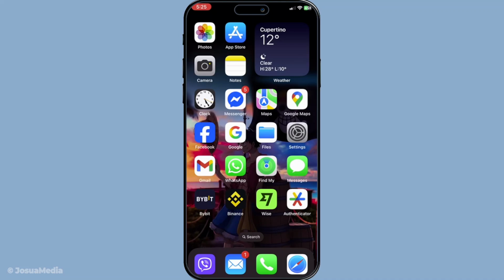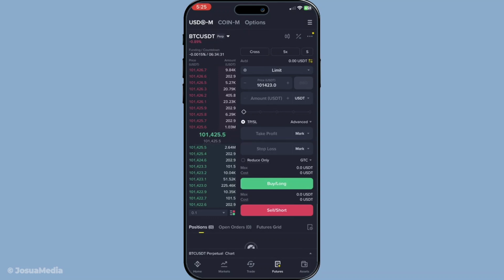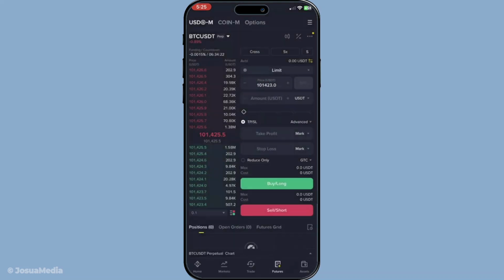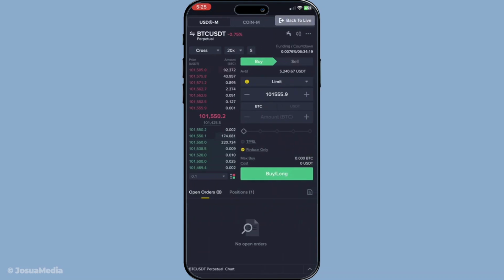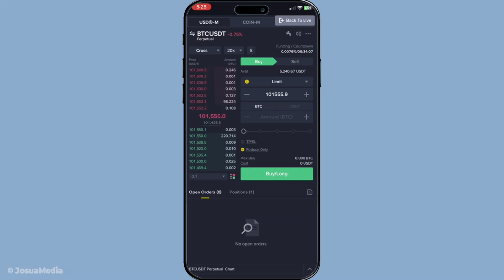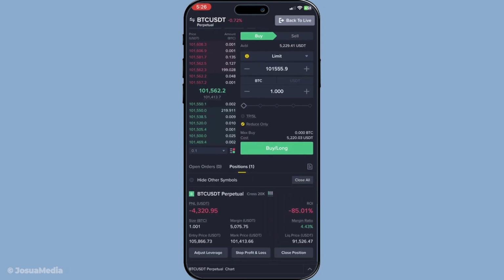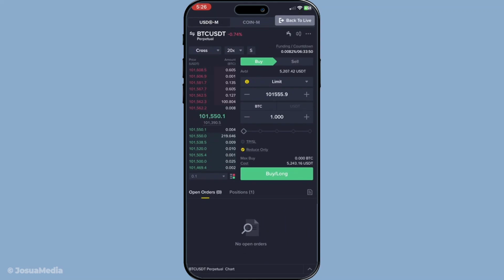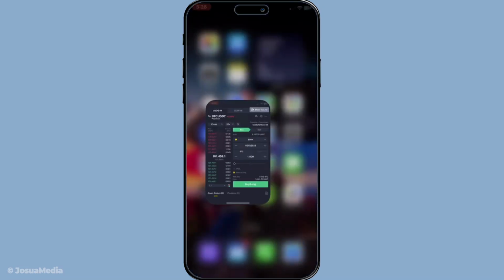How To Do Demo Trading On Binance (Beginner’S Guide To Binance Demo Trading) (Full 2025 Guide)